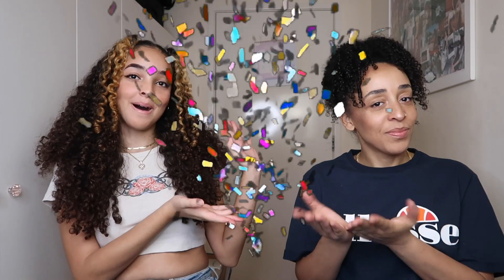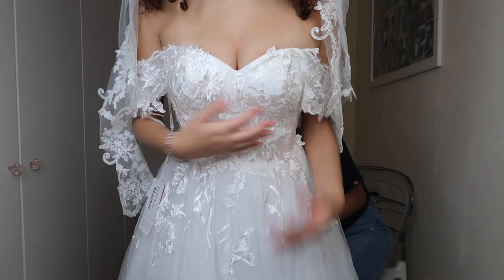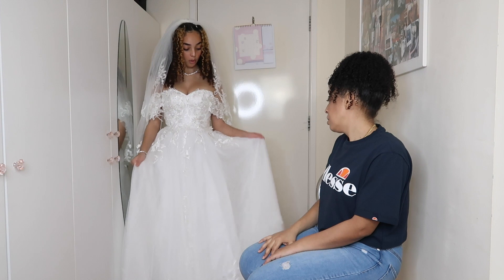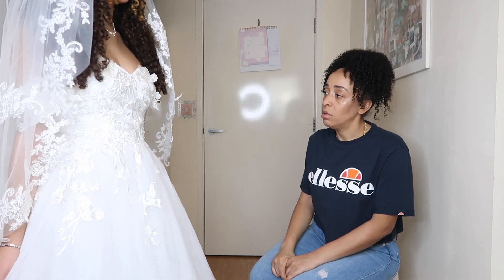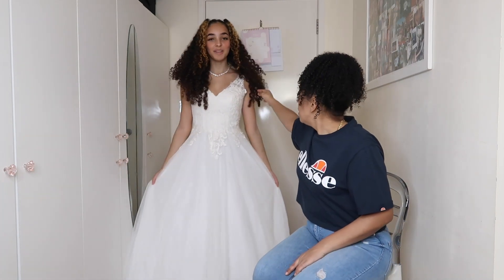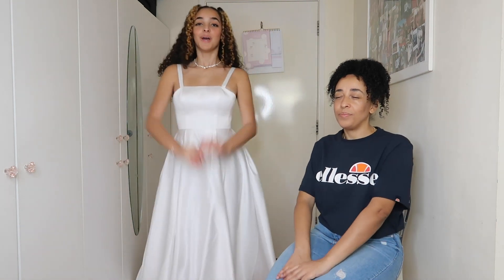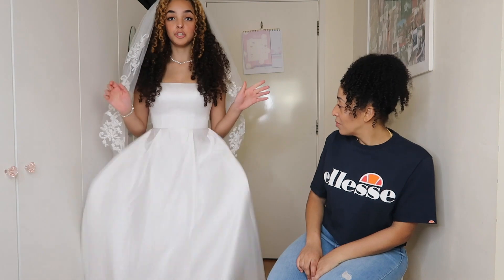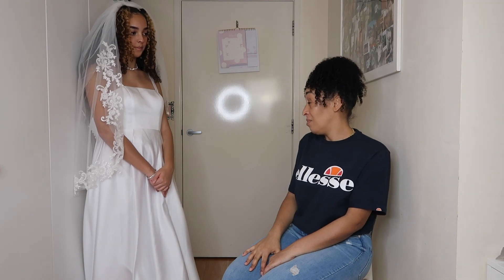STRICT Mom rates and reacts to my JJsHouse WEDDING dresses *aka she roasts me*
hey guysss so today I make my mum rate my JJsHouse wedding dresses, filming this video made me want to get married 💀💀 - use my code joyce10 to get 10% off everything on the website.

comment what your fave dress was !!